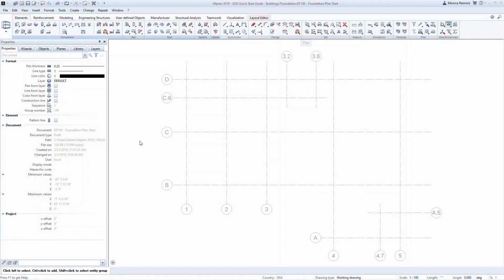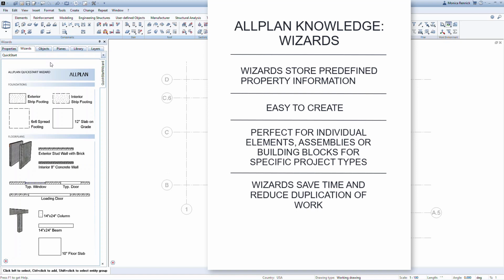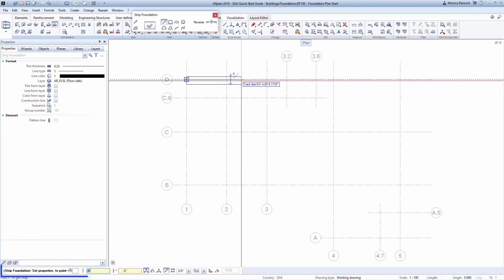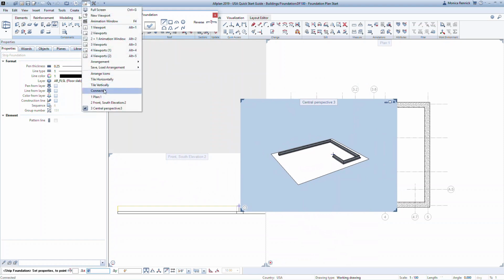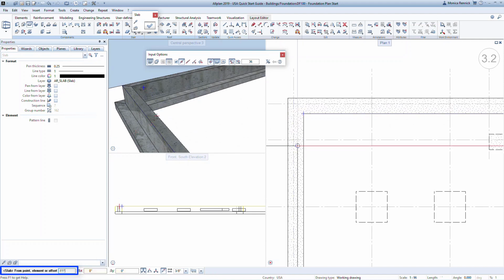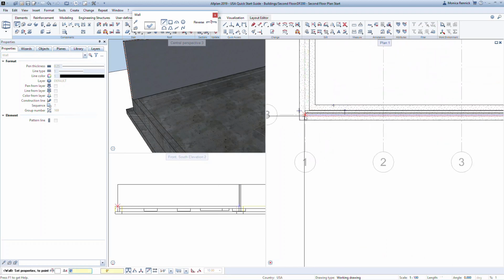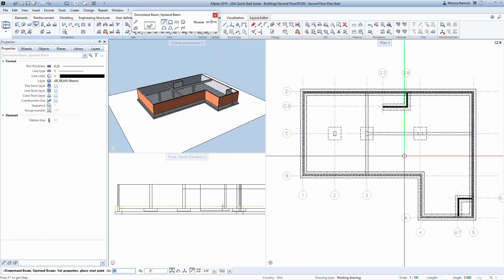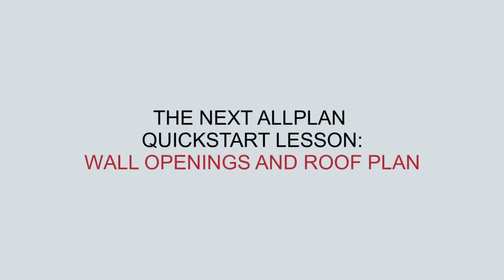Allplan 2019 QuickStart Lesson 4 - Modeling the foundation and framing plans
Lesson 4 of the Allplan Building QuickStart Guide will demonstrate how to:
• Model footings, walls, columns and beams
• Use Wizards
• Filter object visibility